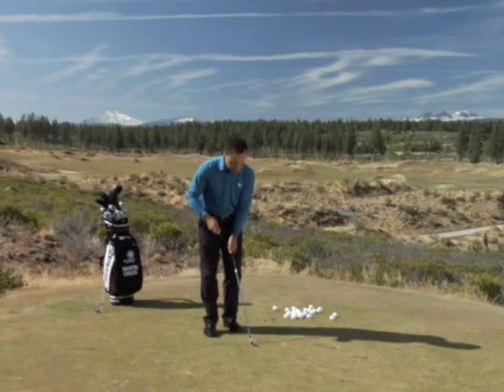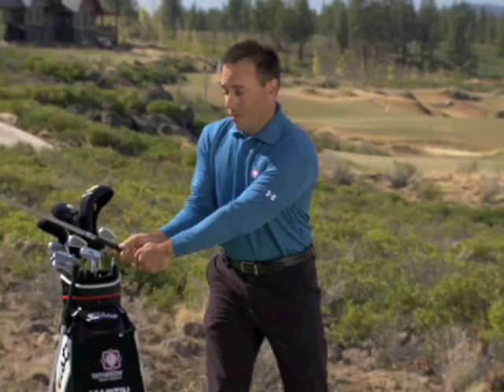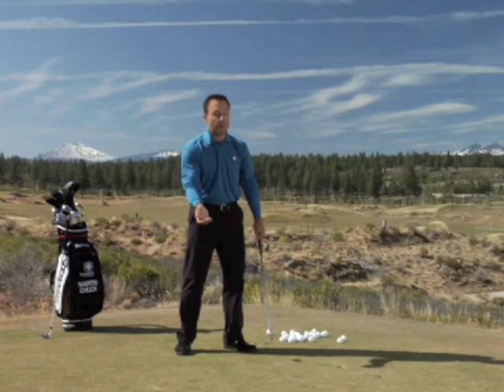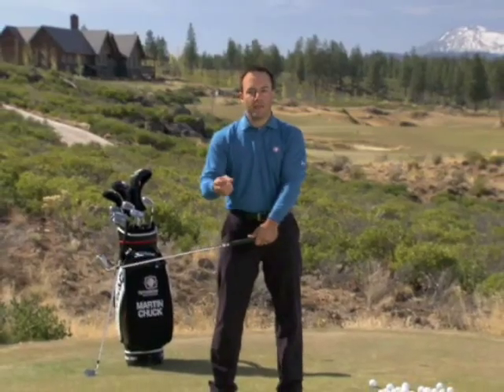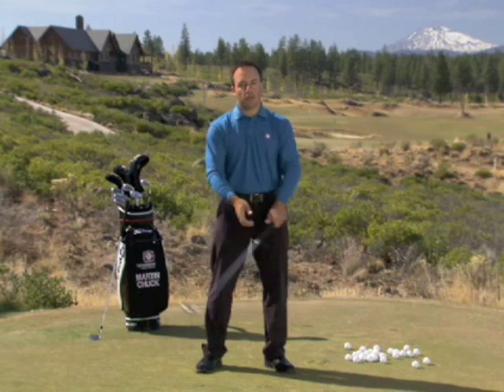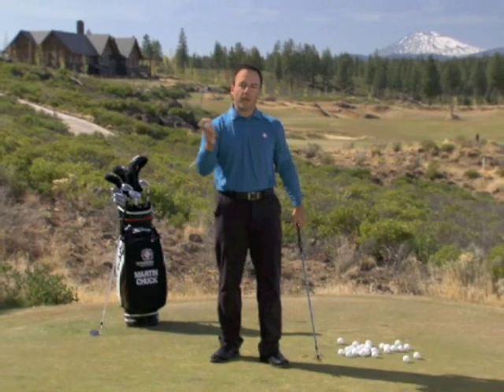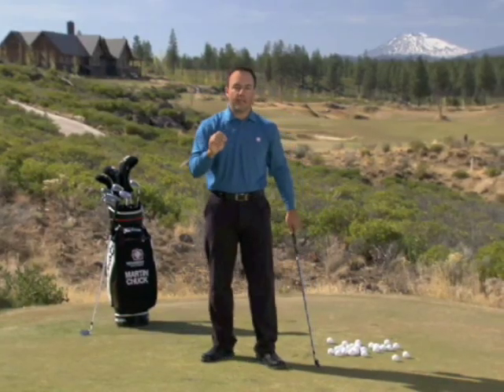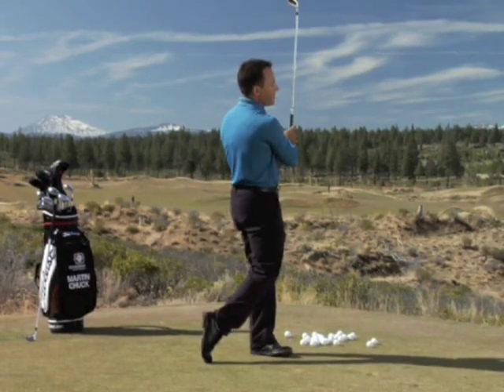How to feel Lag during your golf swing with Martin Chuck, Inventor of the Tour Striker